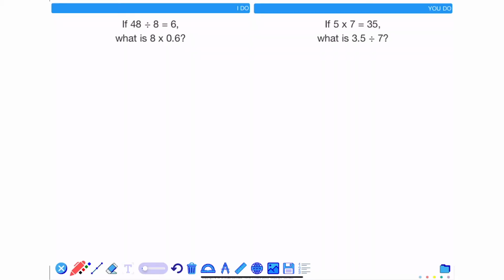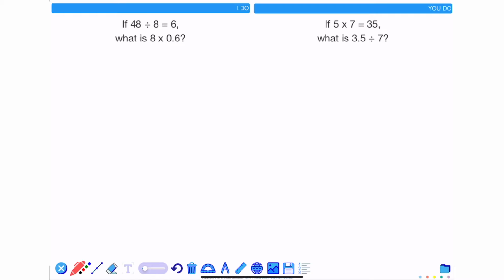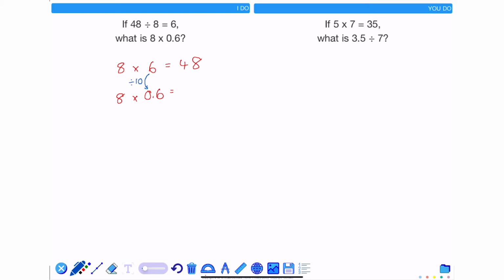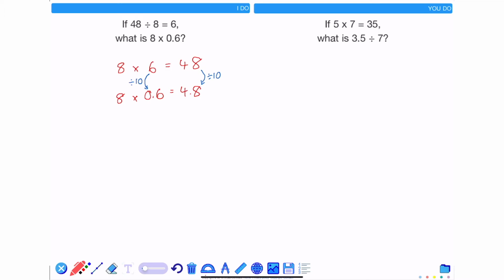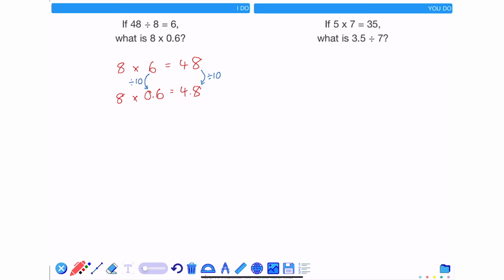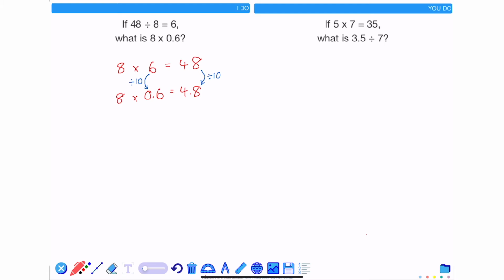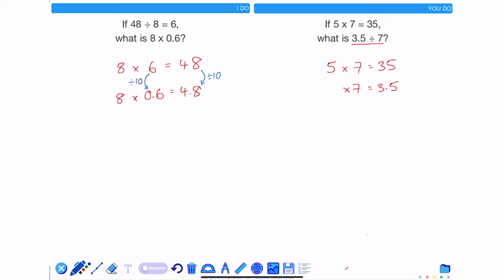Related calculations (3⭐️)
A quick tutorial on how to find the answer to a related calculation.